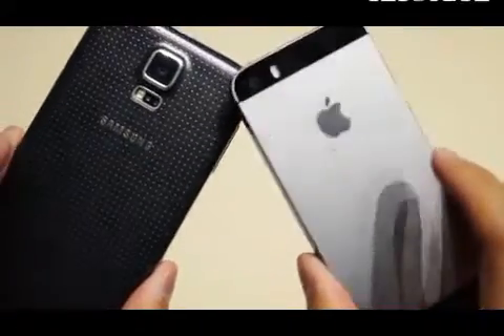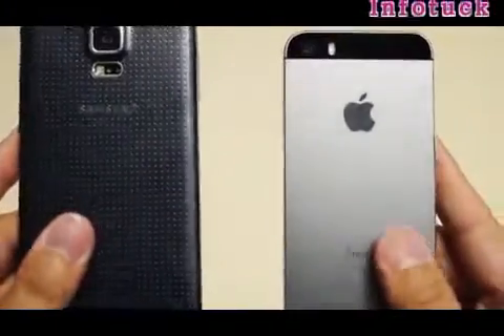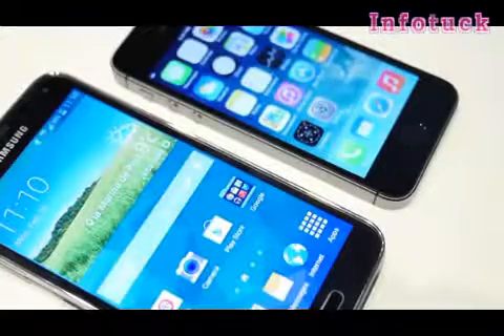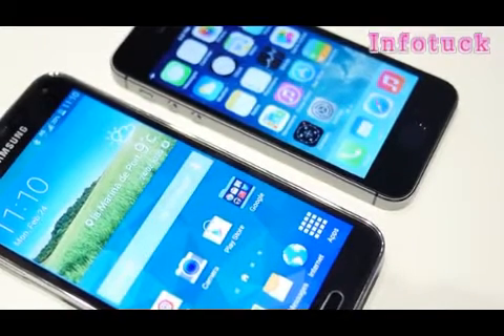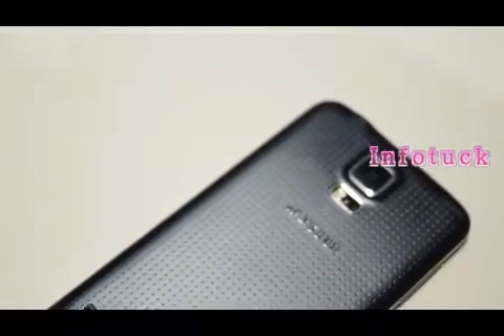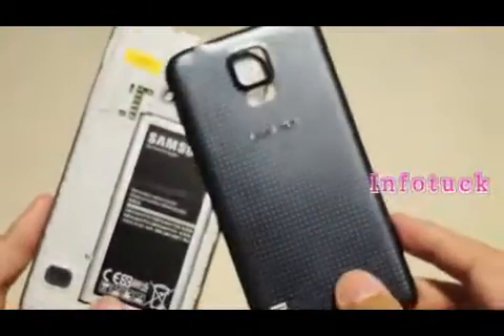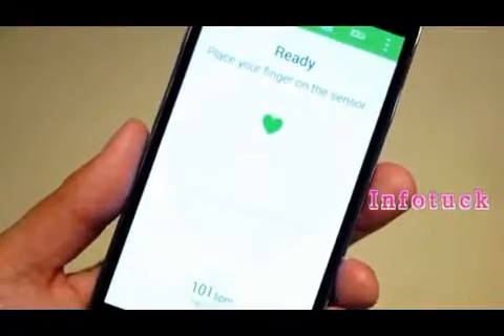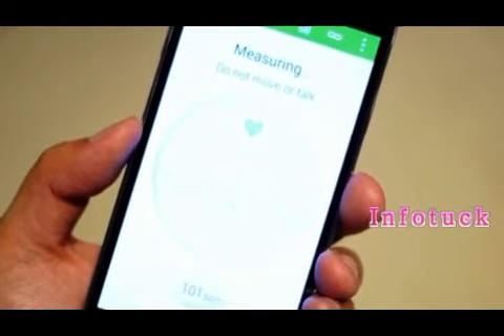Samsung Galaxy S5 vs iPhone 5S - Quick Look! Review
samsung galaxy s5 vs htc one

samsung galaxy s5 gold
samsung galaxy s5 gear
samsung galaxy s5 gaming review
samsung galaxy s5 gsmarena
samsung galaxy s5 geekyranjit